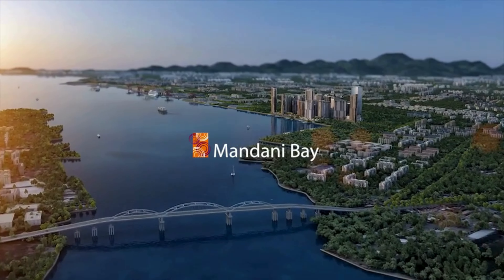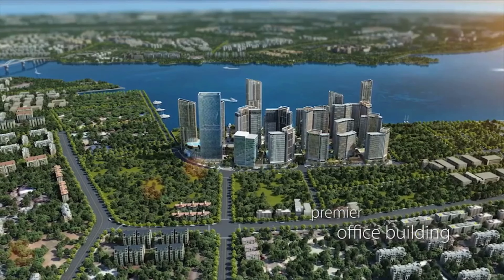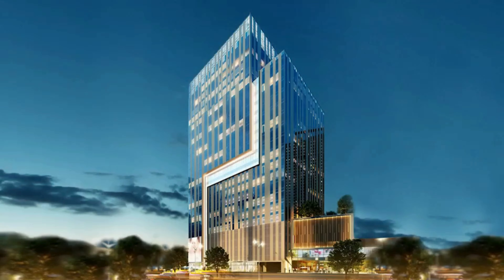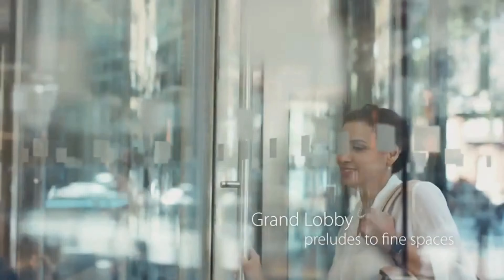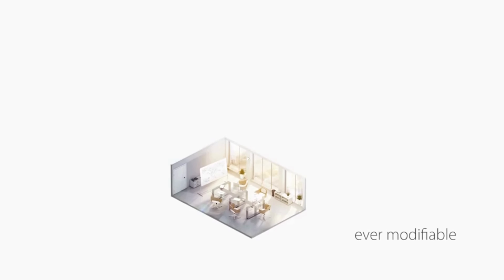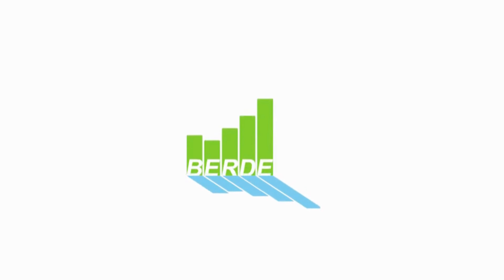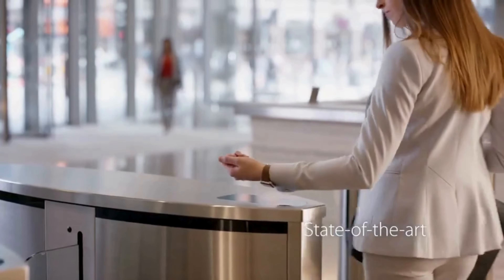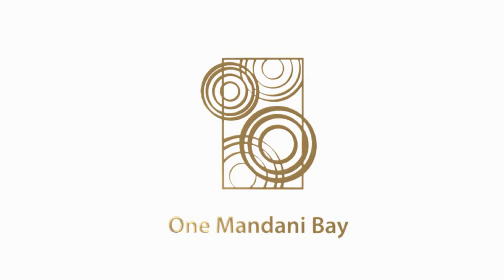One Mandani Bay - World Class Workspaces - Office Spaces for Sale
One Mandani Bay Grade A. Sustainable. State-of-the-art. Welcome to the premiere office tower of Mandani Bay. An office building compliant with international standards in sustainable infrastructure design, professionally managed, and fully equipped to be a globally competitive business hub.